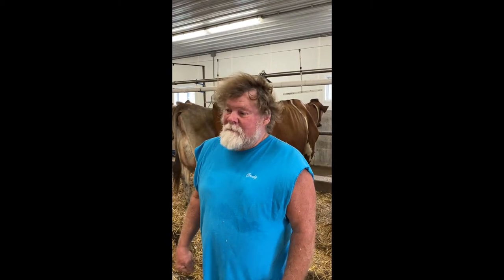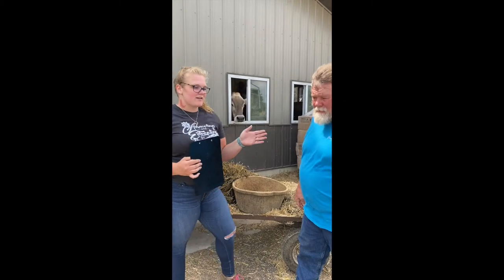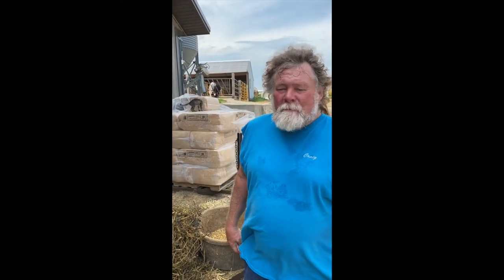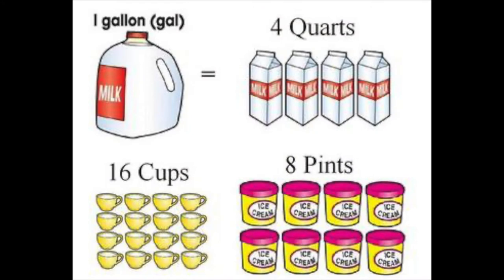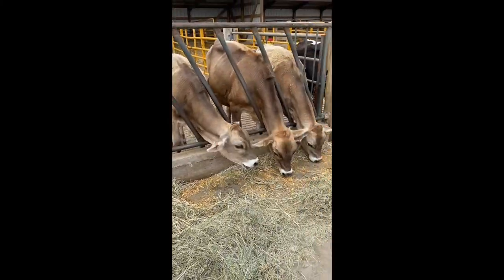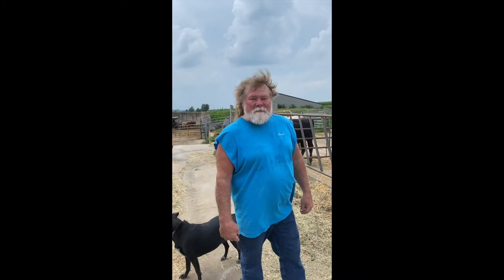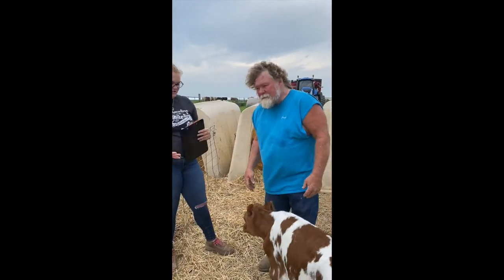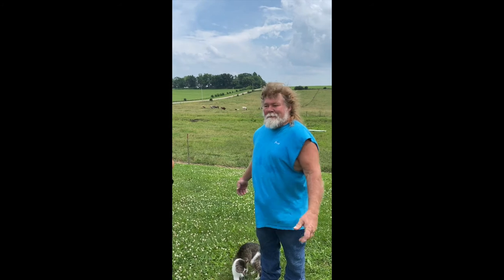Mil K Valley Dairy Farm